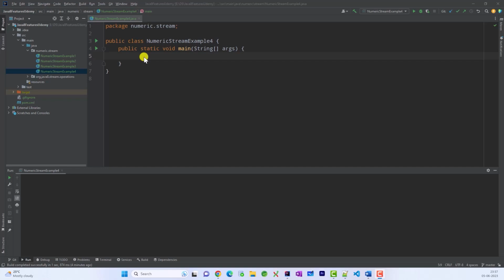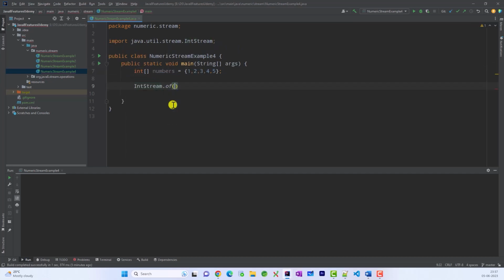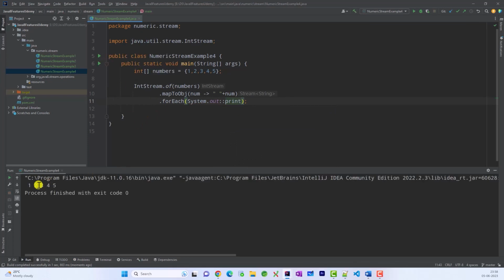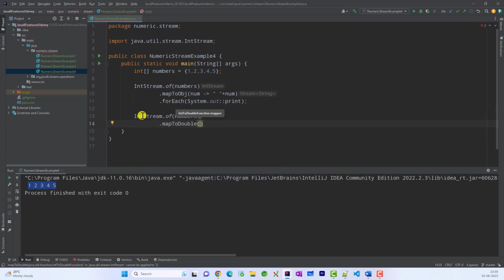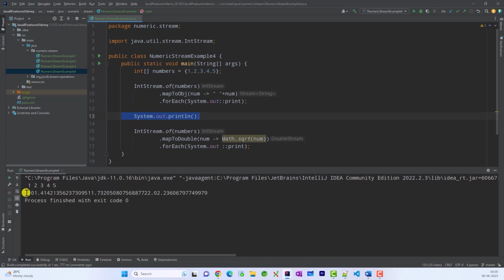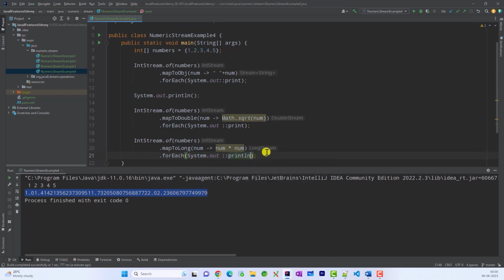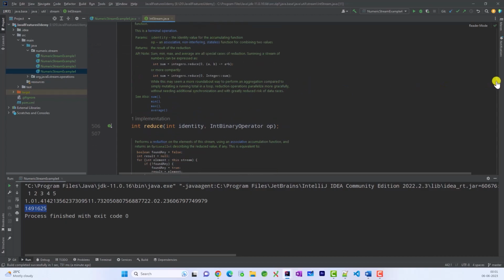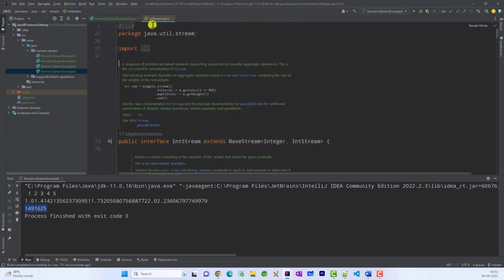Java8 Numeric Stream mapToObj(), mapToDouble(), mapToLong() Methods | Java8 Stream Tutorial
Java8 Numeric Stream mapToObj(), mapToDouble(), mapToLong() Methods

Course Content
1. Stream API Introduction

2. Stream API : Stream Operations

3. Stream API : Terminal Operations
 Java8 sum() , avg() using collect()
 Java8 joining()
 Java8 counting()
 Java8 minBy() , maxBy() using collect()
 Java8 groupingBy()
 Java8 partitioningBy()

4. Stream API : Numeric Streams

5. Stream API : Parallel Processing

6. Important Logical Programs for Interview using Stream